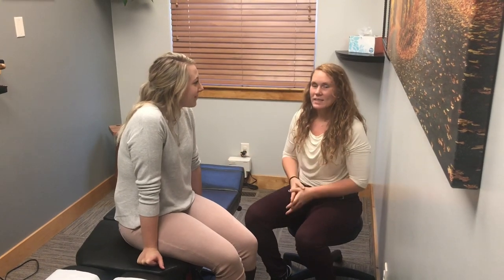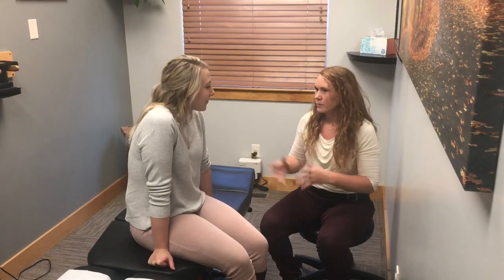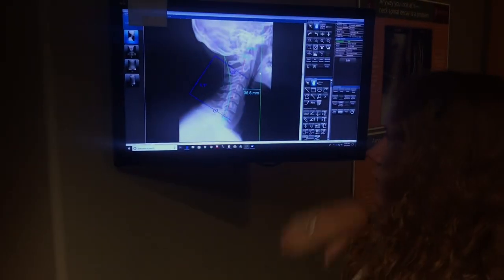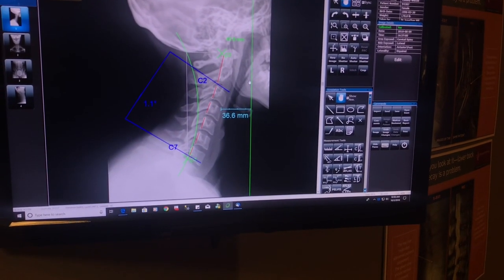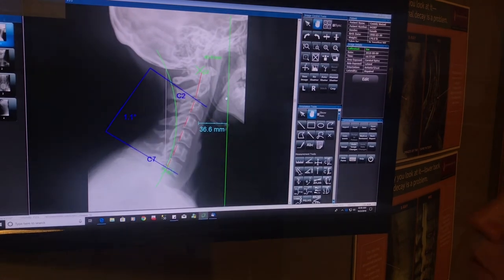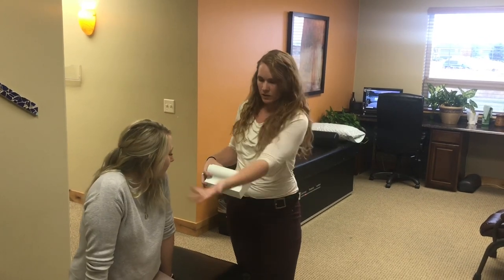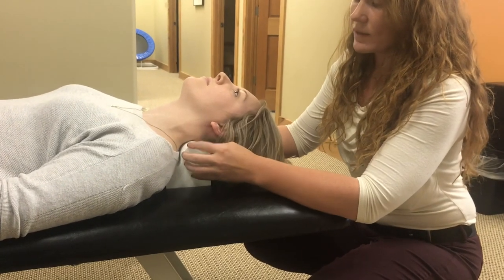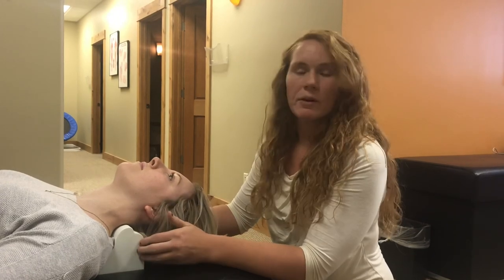Cervical Denneroll - THE Neck Pain Game Changer @ Pro Chiropractic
What is this Cervical Denneroll goodness you ask??

Bozeman, Montana Chiropractor, Dr. Jenny Noordmans introduces you to the Denneroll Neck Orthotic device in this video.

The Denneroll is a comfortable at-home treatment that may assist in relaxing tense and tight soft tissues, relieve pain, and assist in restoring proper spinal curvature structure.

Whether it’s caused by a car accident, a fall, or simply poor posture, abnormal cervical lordosis can adversely affect nerve, ligament, and muscle function. As shown in numerous research studies, those adverse effects can be reversed by correcting cervical lordosis, relieving pain and improving overall health.

In numerous clinical cases and a randomized clinical trial, Denneroll has been shown to correct abnormal lordosis of the cervical spine. More than 2,500 chiropractors on five continents use Denneroll to treat cervical spine conditions.

The Cervical Denneroll orthotic device is available in three sizes, coded by color:

    Gray: For tall or flexible adults;
    White: For average-sized adults
    Gold: For small or pediatric patients.